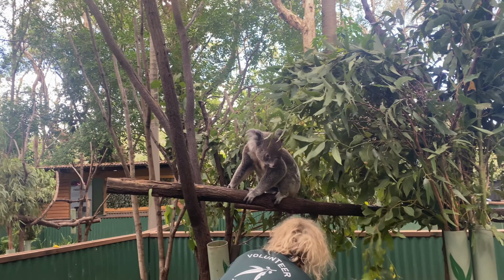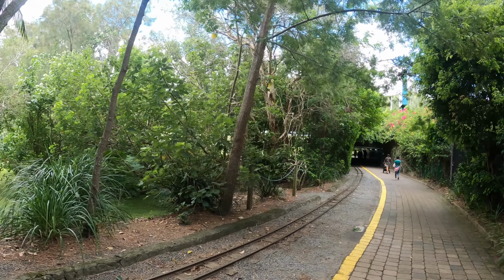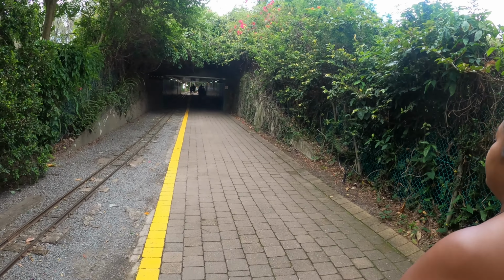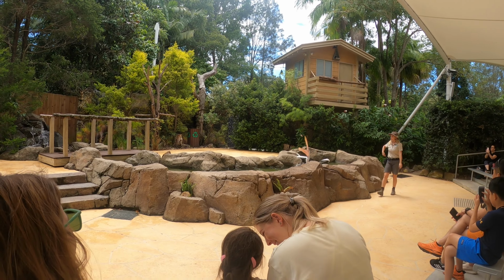Thai Girlfriend Up Close with Australia's Famous Wildlife! | GOLD COAST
An exciting day today with my girlfriend Anna at Currumbin Wildlife Sanctuary on the Gold Coast! We get to meet koalas, kangaroos and I get up close and personal with an Australian Wedge Tailed Eagle!

JOIN MY JOURNEY!

jasonsjourney2